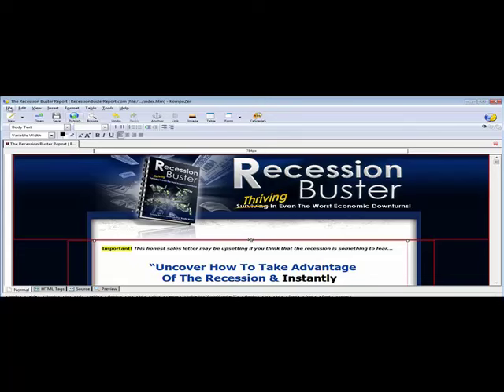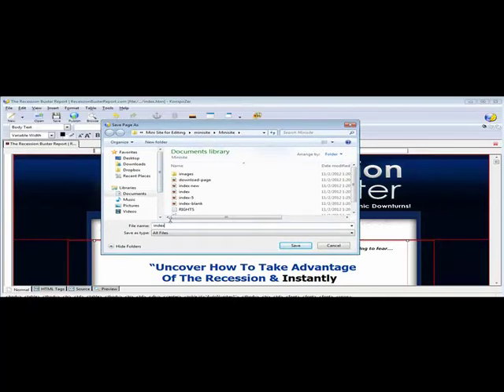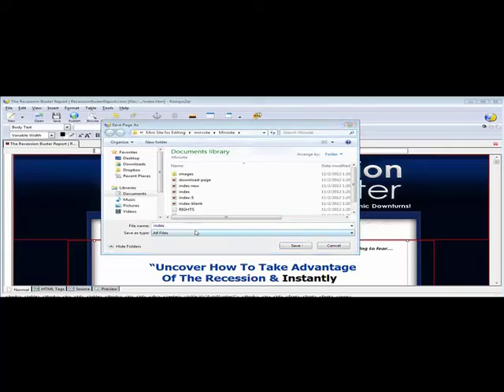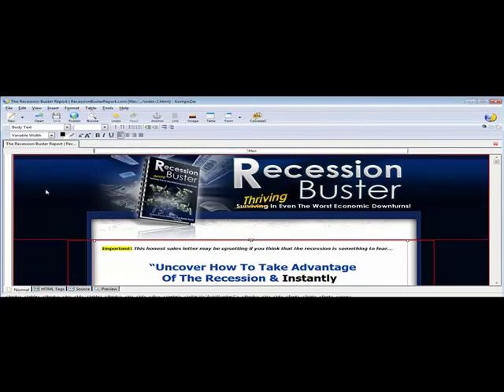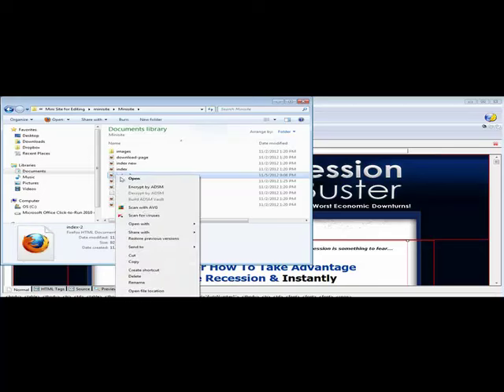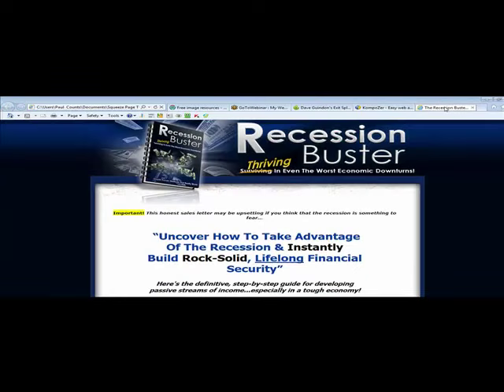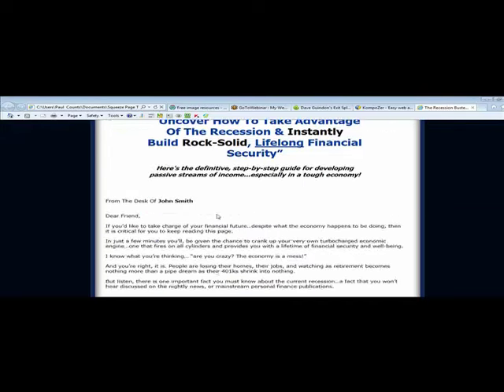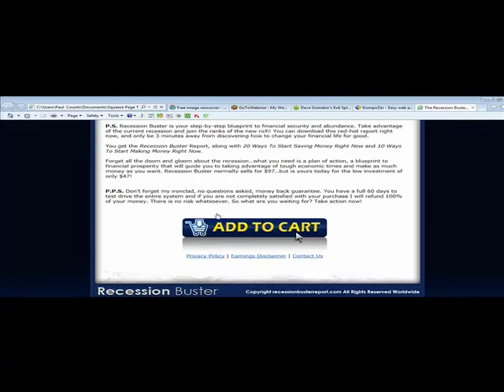saving salespage edits